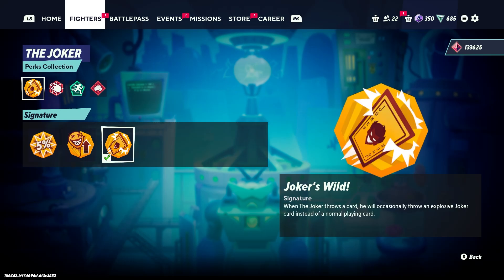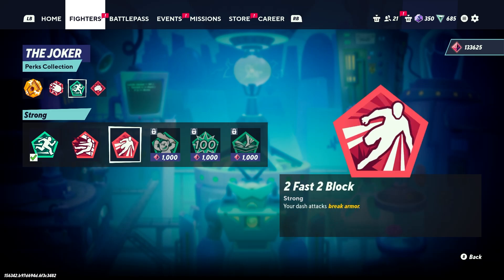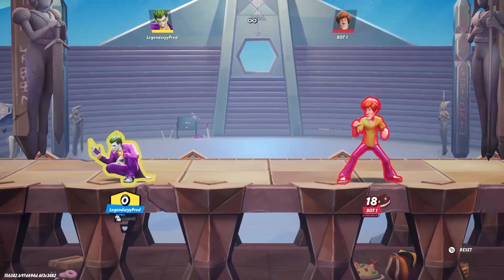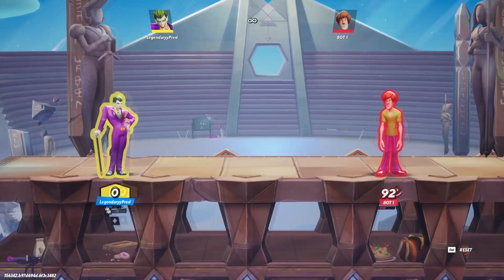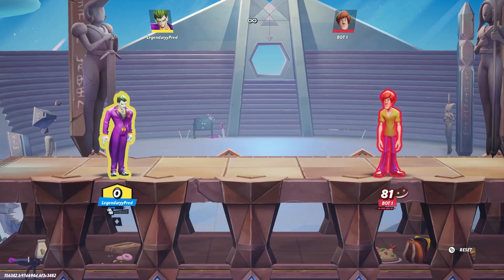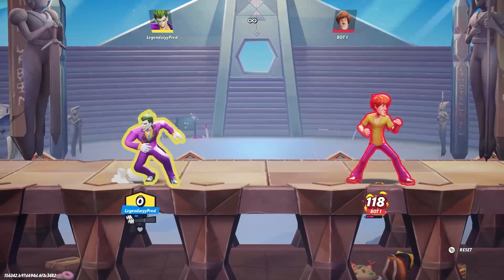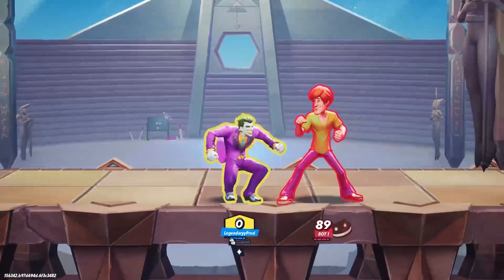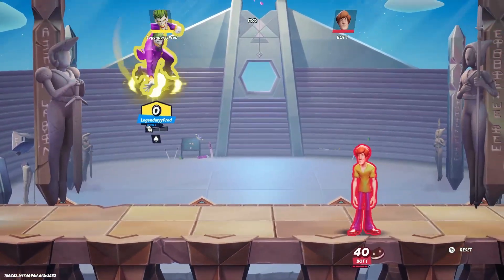THE ADVANCED JOKER GUIDE! How to Play Joker in Multiversus!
THE ADVANCED Joker GUIDE! How to Joker in Multiversus! ( Combos Tips Stratgies)
Intro 0:00
Main Perk 0:11
Perks: 0:40
GamePlay: 2:55
Ground Button: 5:27
Ariel Buttons: 8:40
Combos: 12:08
15:06 Gameplay

Follow my Twitters & Twitch At!